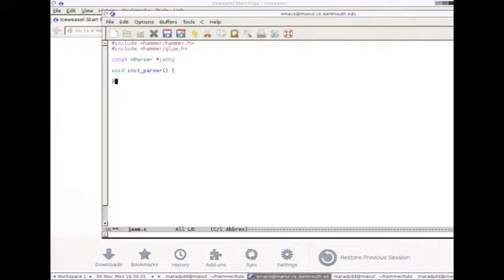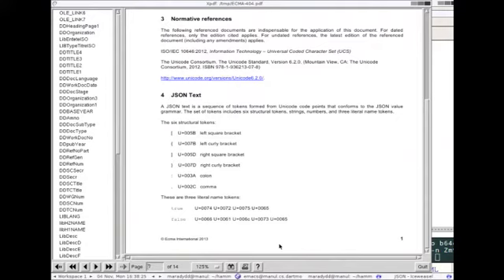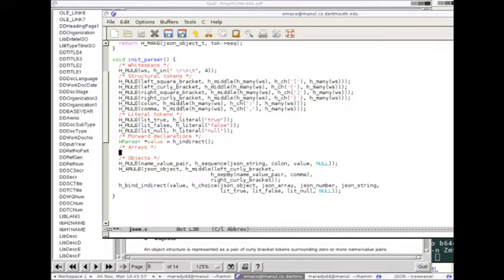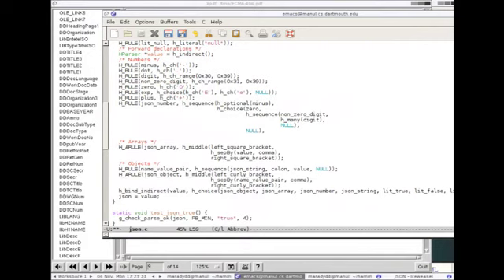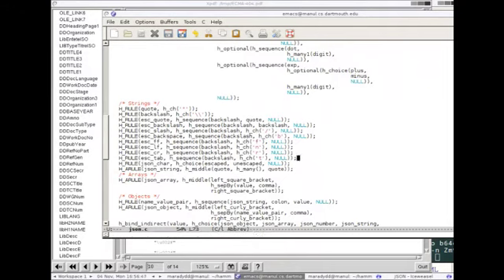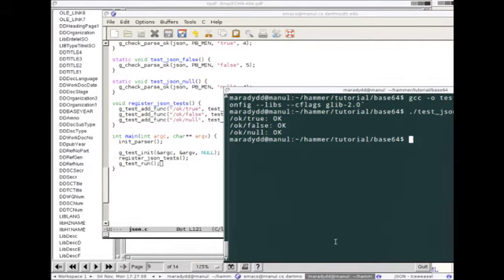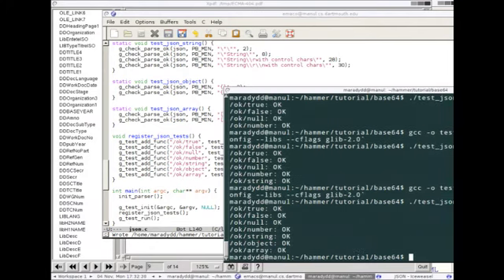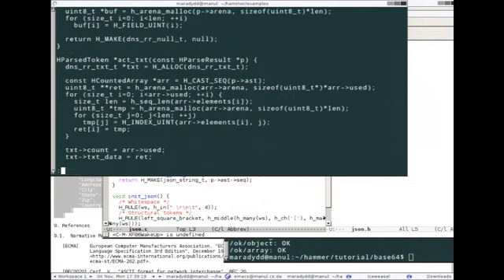Hammer Lecture, 13/13 - JSON Parser Implementation